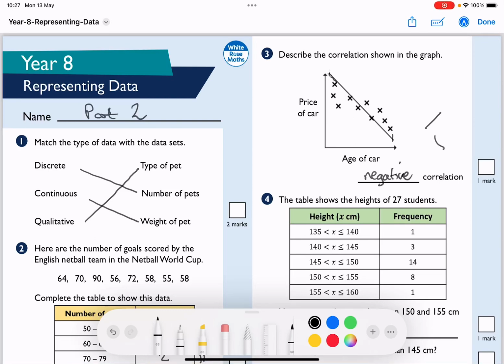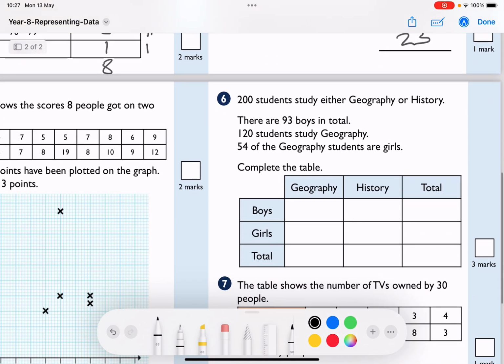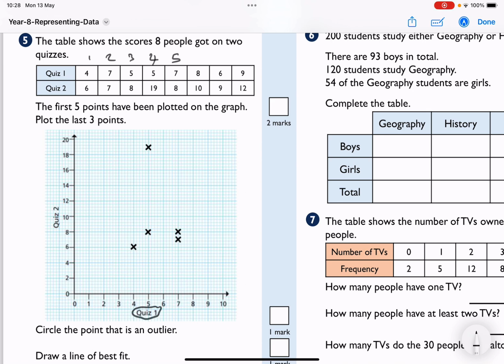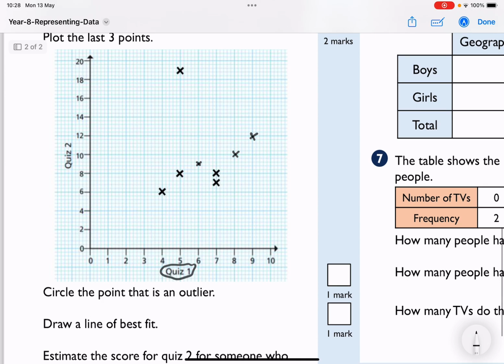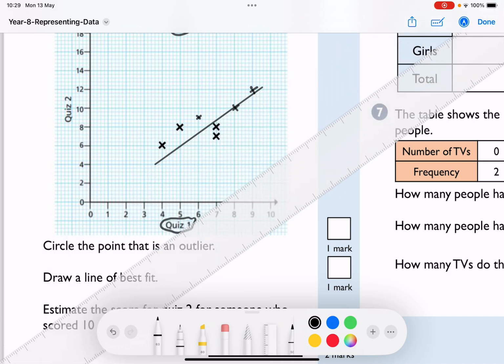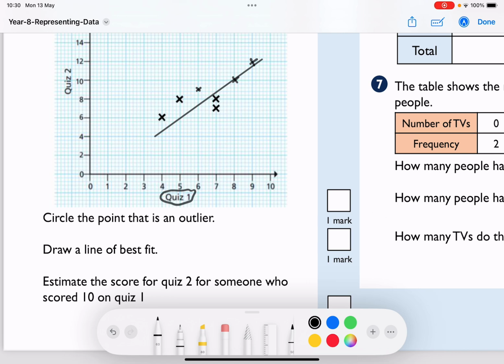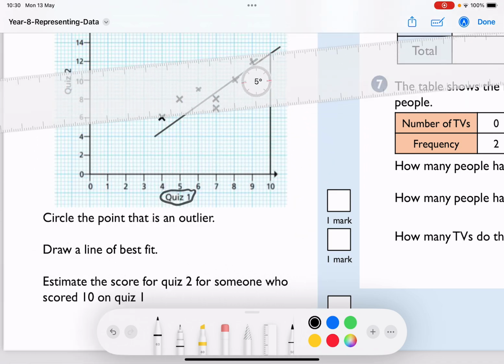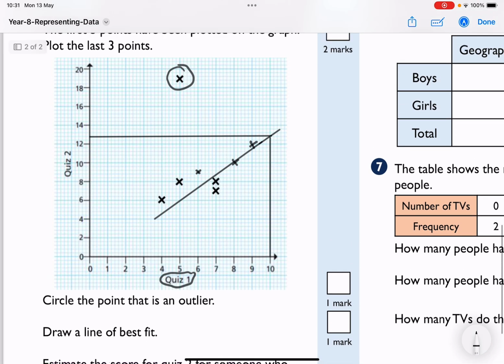Y8 Day12 Revision - Representing data Pt2